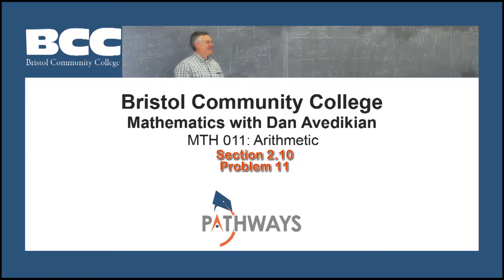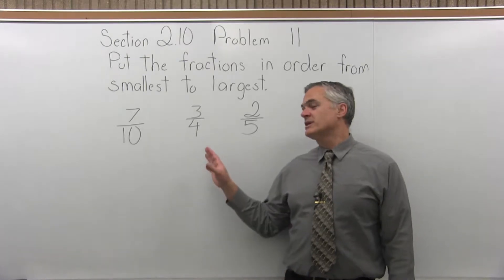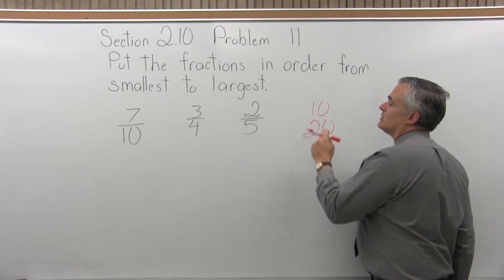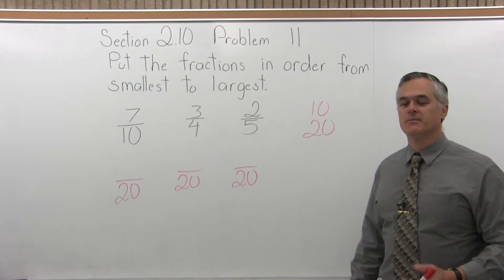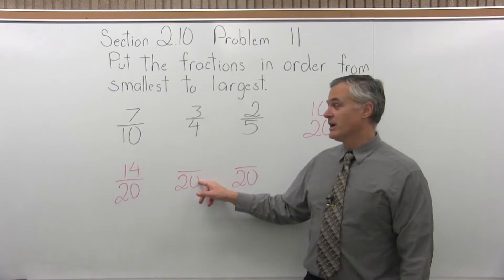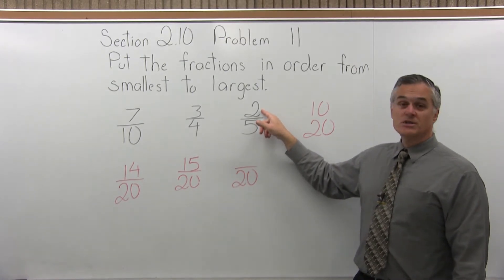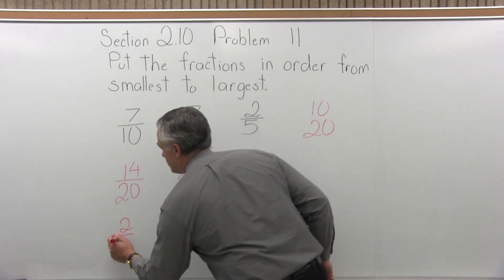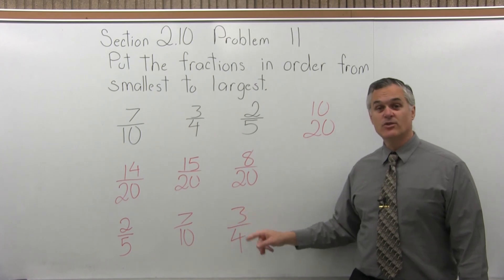MTH 011: Section 2.10 Problem 11 - Mathematics with Dan Avedikian